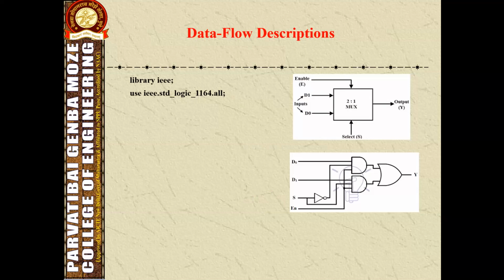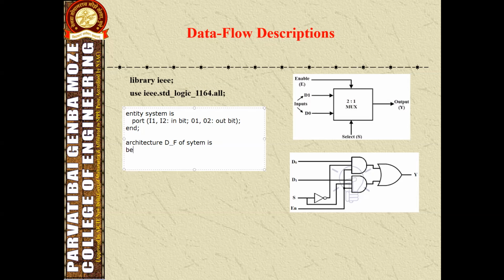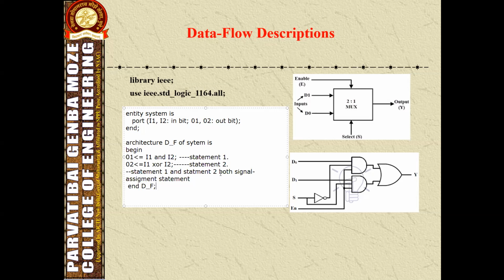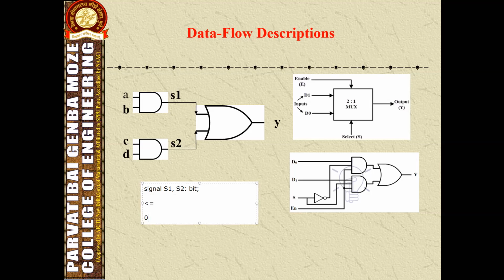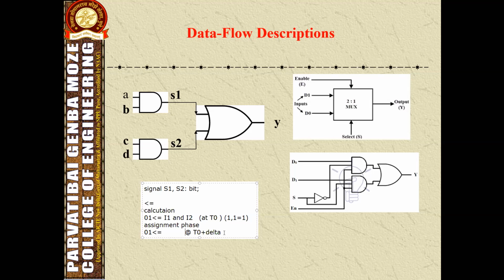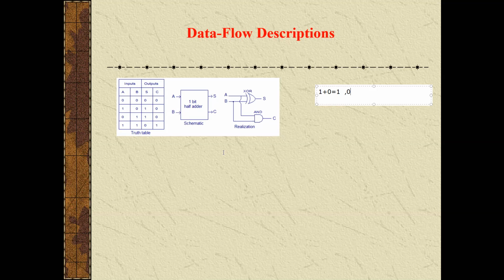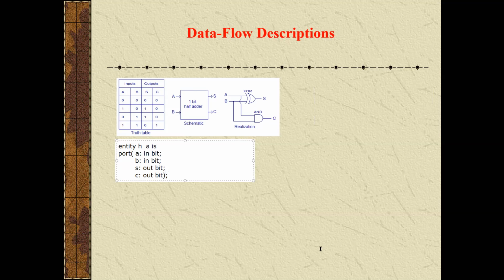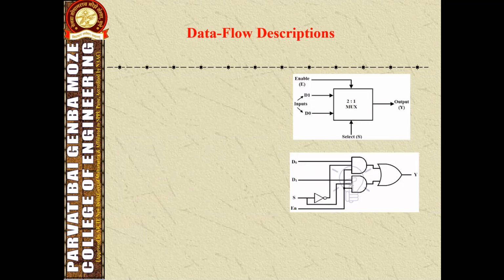7. data Flow description unit 1, L-5